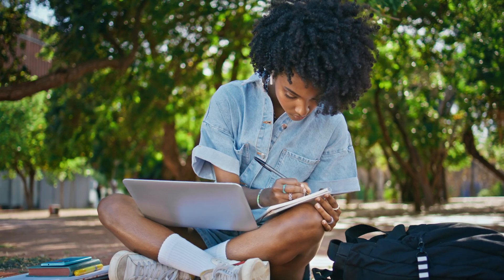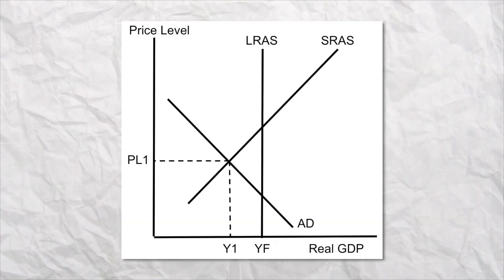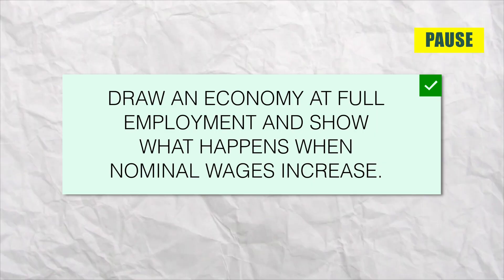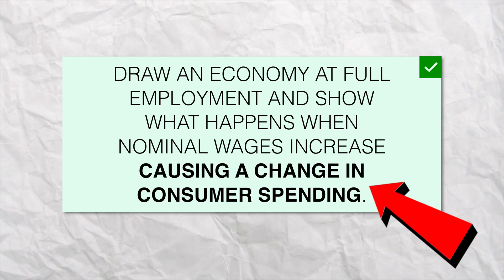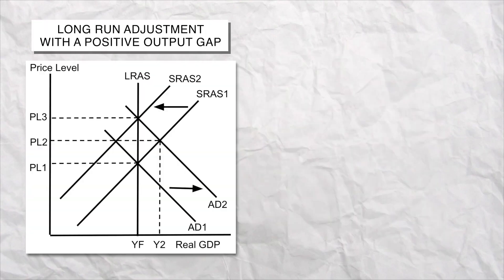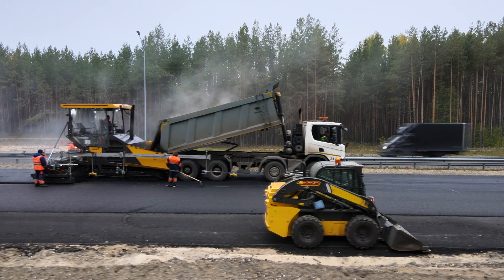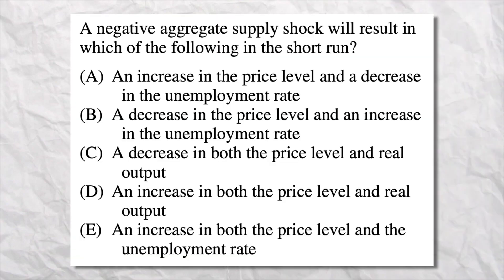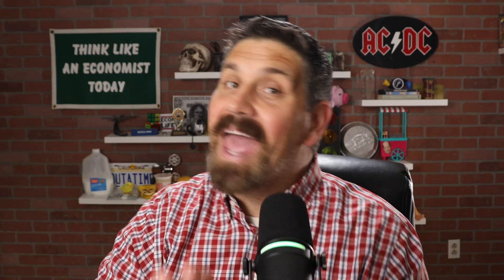5 Tips to Ace Aggregate Demand and Supply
Struggling with aggregate demand and aggregate supply in macroeconomics? In this video, we break down 5 key tips to help you master these crucial concepts and boost your confidence in class. Whether you're studying for AP or college introductory course, these tips will make understanding the AD-AS model easier and more effective.

*Video Corrections*
At 0:41 the chart should say "Unemployment Rate = NRU" in the middle column
At 4:11 the graph should show the AD, SRAS, and LRAS all shifting to the right